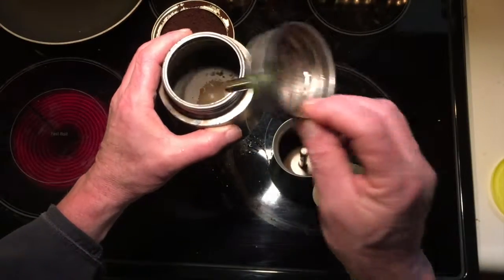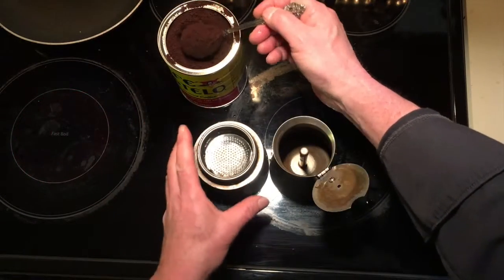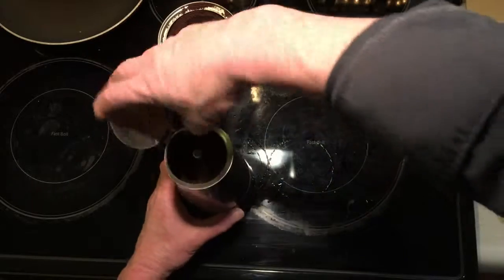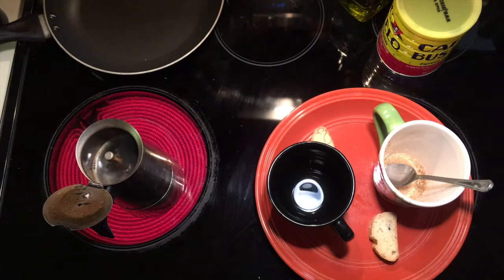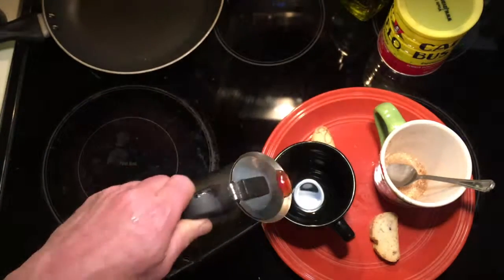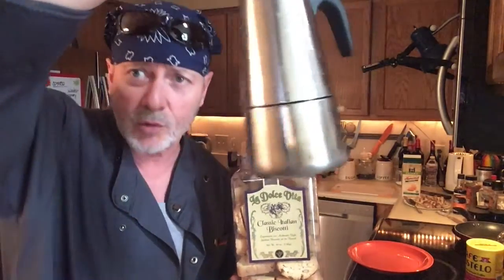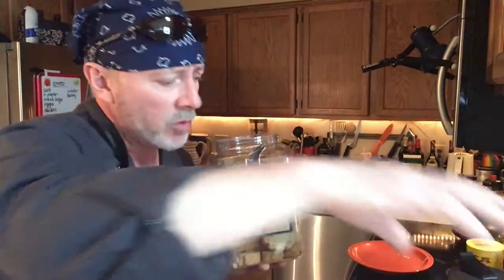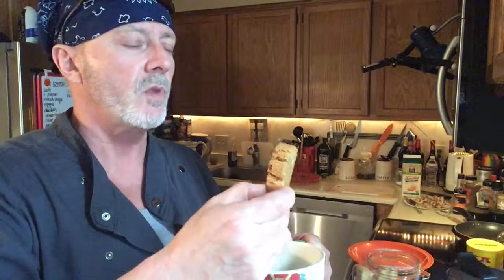How to Make Espresso at Home | Ep 5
The classical Italian way to make espresso coffee !!!